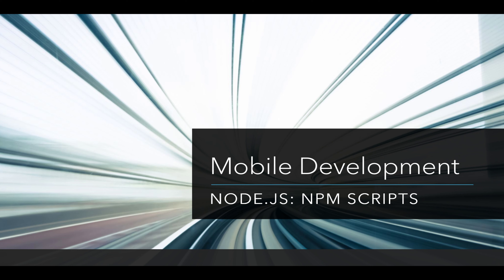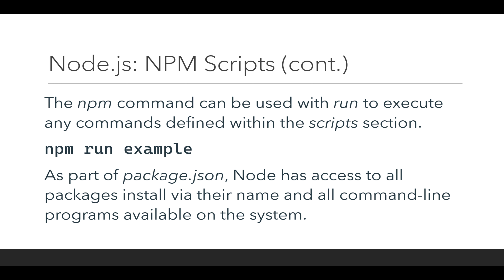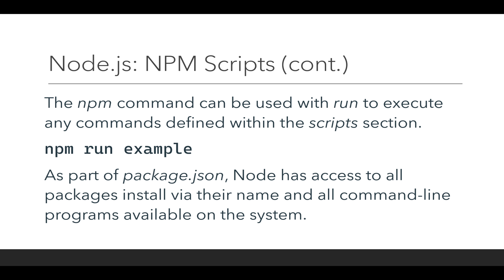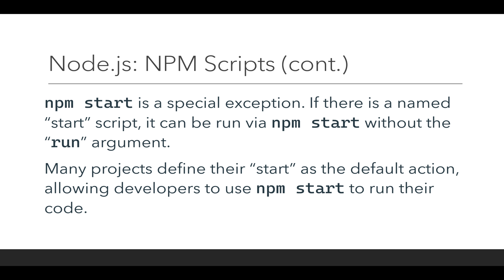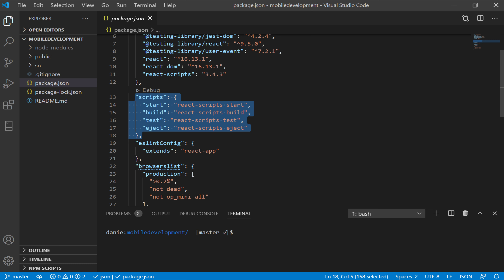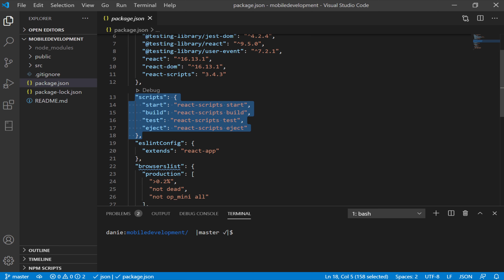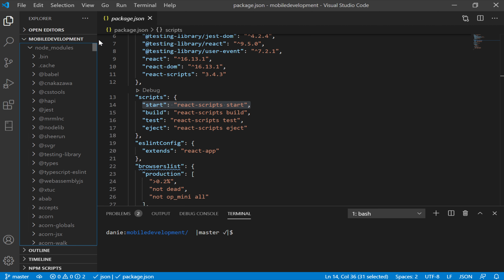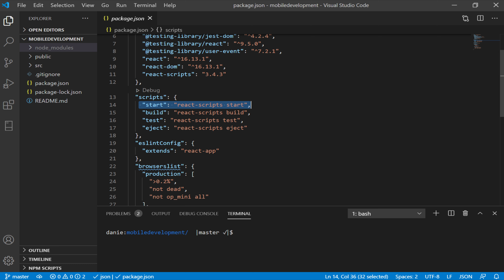Mobile Development: Node.js: npm scripts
This video reviews using npm scripts with the more general "run" and special "npm start" scripts usage.